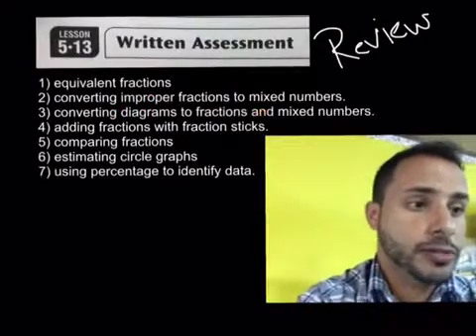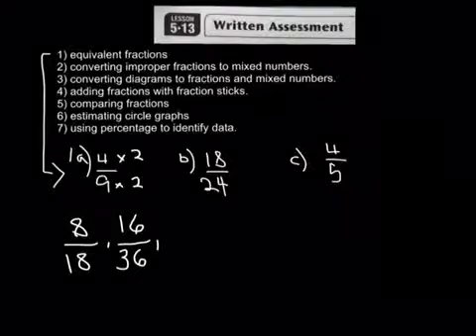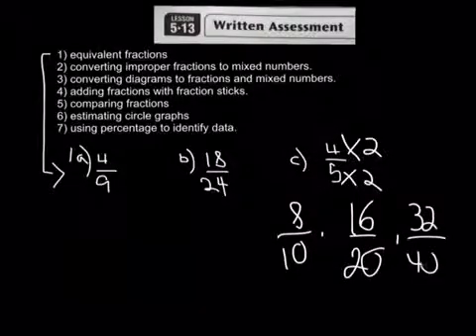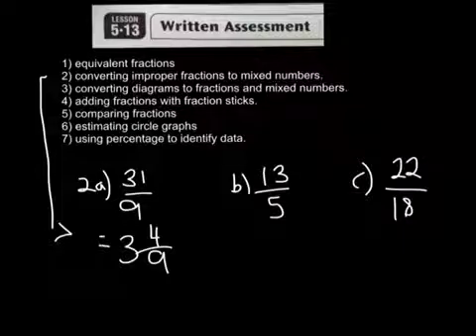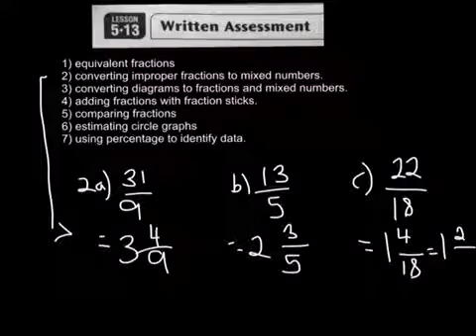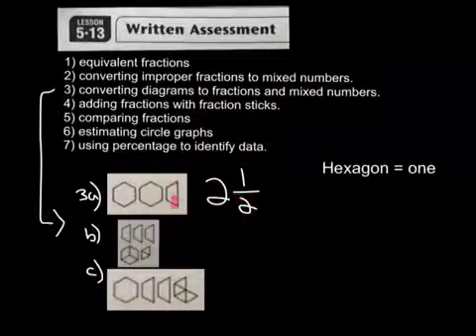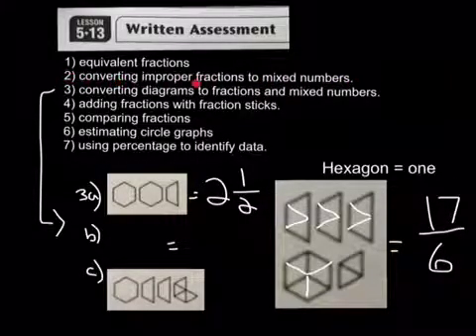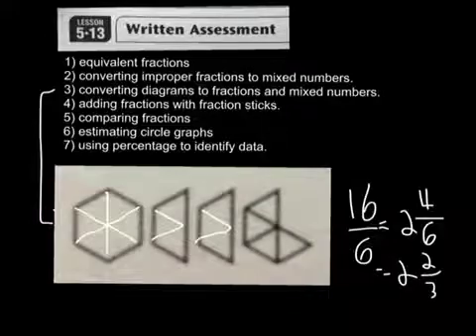Everyday Math Unit 5 Review (1of 3)